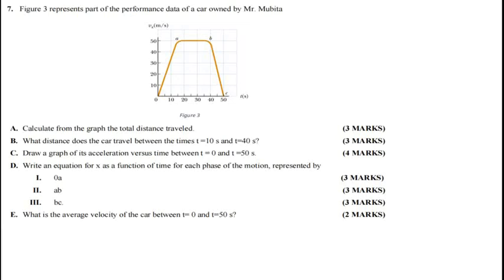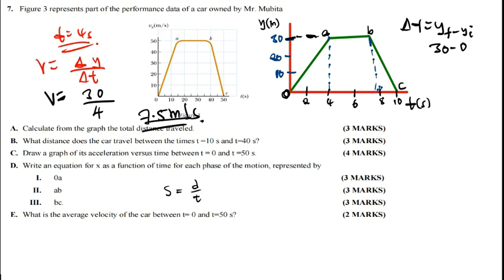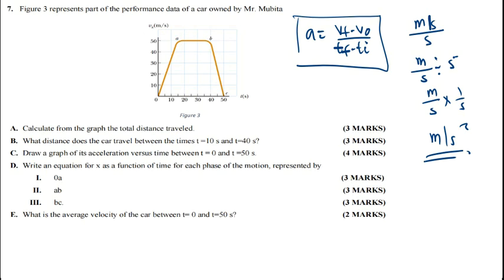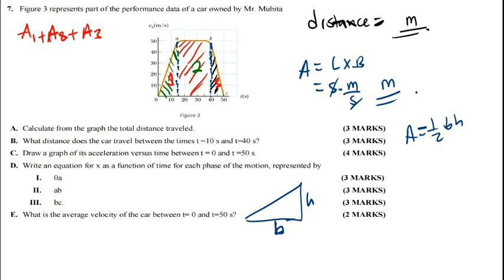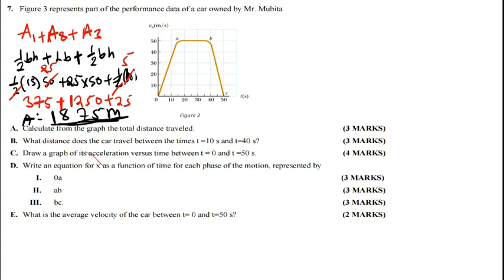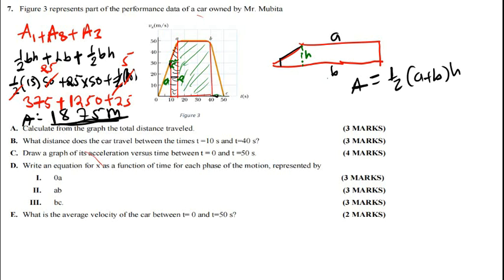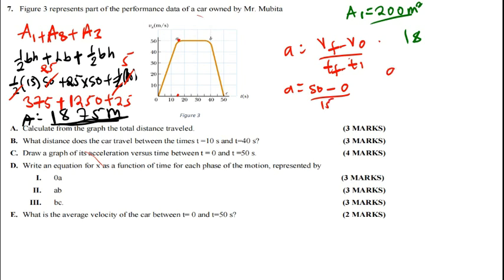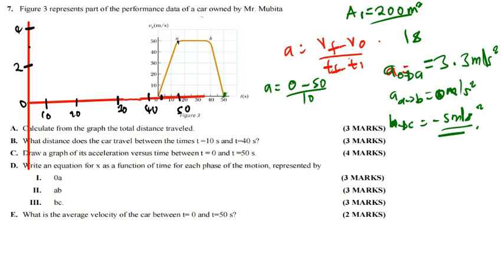Linear Motion(Kinematics)|Motion Time Graphs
In this video we will talk about motion time graphs which include velocity time graphs,distansce time graphs and acceleration time graphs